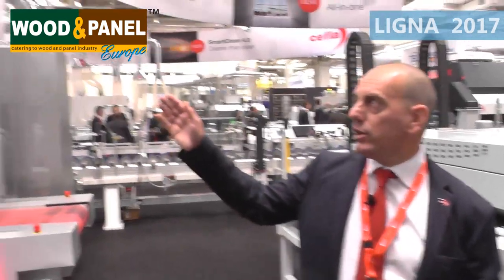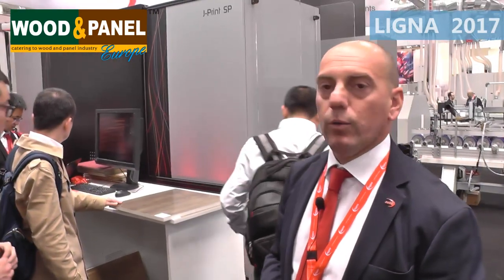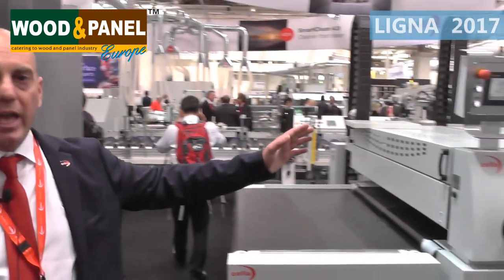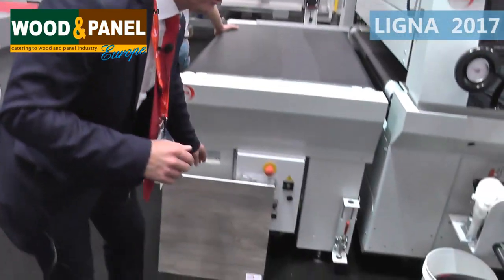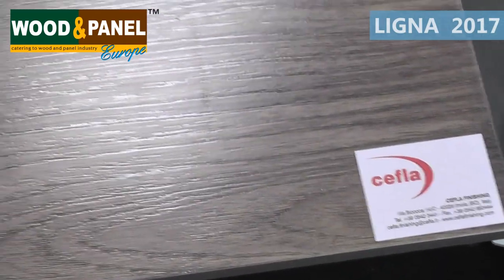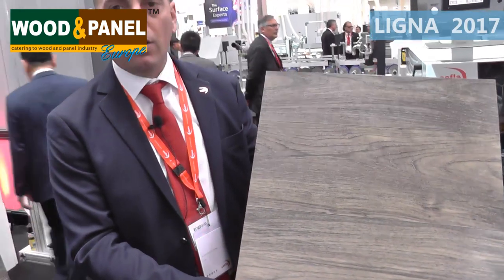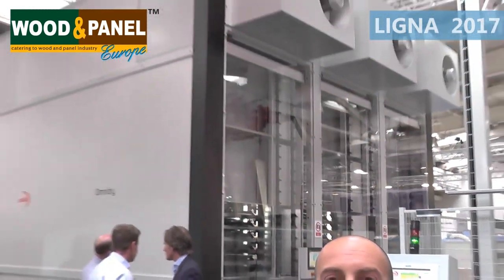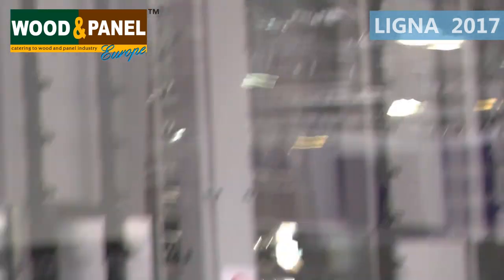CEFLA AT LIGNA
Roberto Bolognini, Sales Manager, Cefla talks on the latest of CEFLA, for eg, Omnidry directly from the  LIGNA stand exclusively for Wood & Panel readers. Watch now